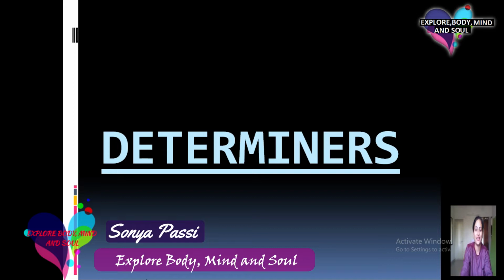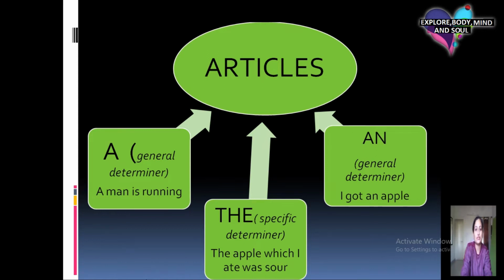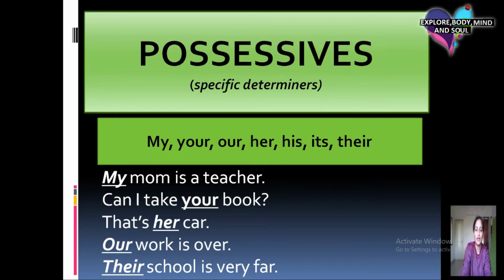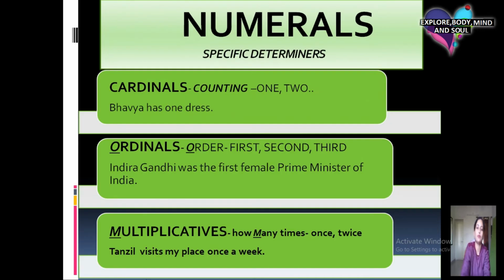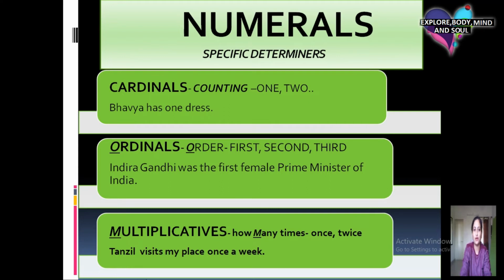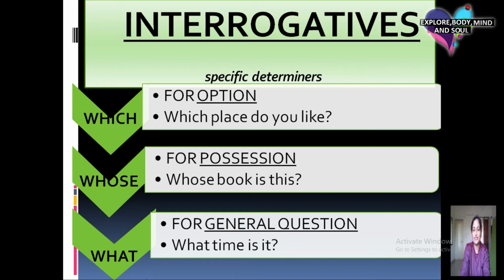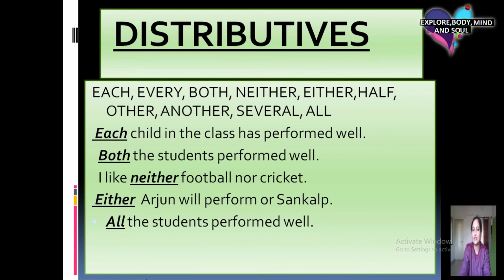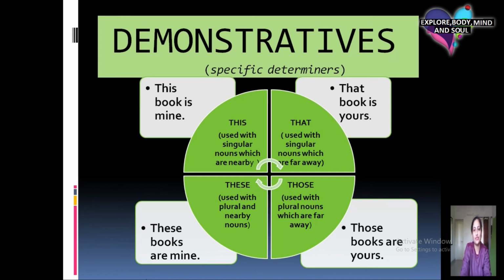What are Determiners [types and examples] - English Grammar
Please join this Facebook group as referred to in the video to clarify your doubts and learn English :-)

Determines are the words which are used before nouns to determine whether the nouns are specific or general.